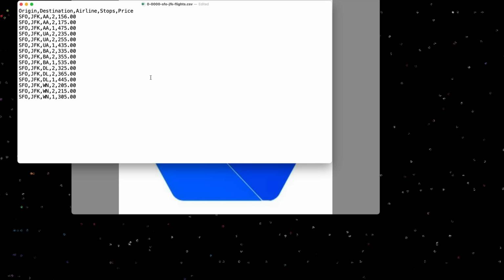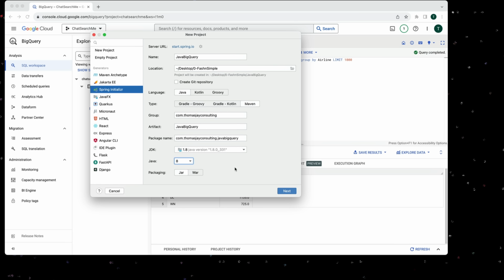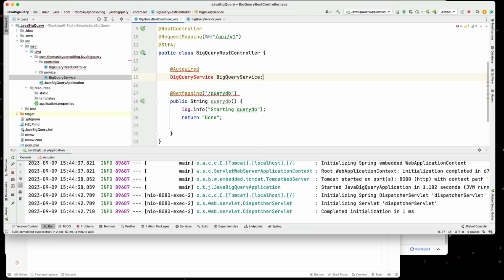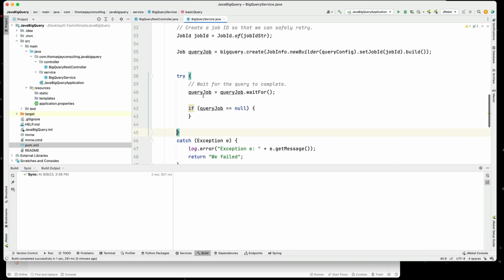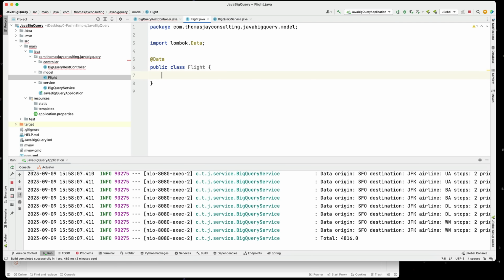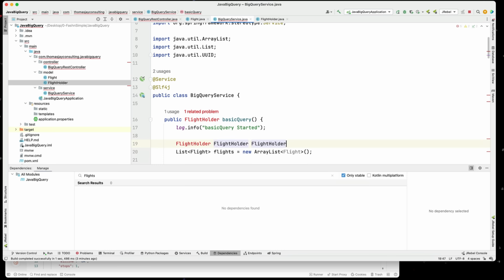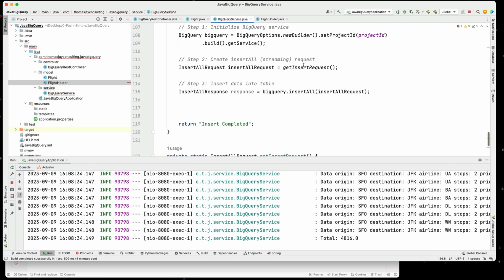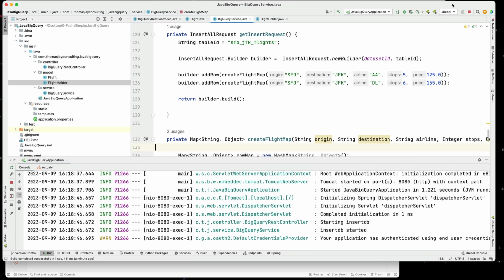🚀 Skyrocket Your App Performance with Big Query and Spring Boot!” ✔📈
Are you struggling with optimizing your app's performance? Look no further! In this informative YouTube video, we will show you how to utilize Big Query and Spring Boot to skyrocket your app's performance to new heights. Big Query is a powerful tool for processing and analyzing massive datasets, while Spring Boot provides a robust framework for building and deploying high-performance applications. Discover the perfect combination of these technologies as we dive deep into their integration, benefits, and practical implementation methods. Join us on this exciting journey to unleash the true potential of your app's performance!

Big Query is becoming the standard in many AI/ML solutions and being able to access a query result and or adding data to a Big Query Data set is something that is now needed.

Watch this lengthy video to learn the basics of Big Query from the perspective of a Java developer and learn how to access data as well as insert data as a streaming interface, not a simple DML / SQL Insert.

The streaming interface allows a massive amount of data to be loaded in an efficient manner

In this Java / Sprint Boot Project, we use the Google GCP library using Maven and connect up to the GCP servers so this will run on any system you need, for example, a local system or even another cloud provider like AWS.

CHAPTERS
00:00 Java Sprint Boot Integration with Google Big Query
01:00 Big Query console-setup
02:20 Load a CSV
03:18 Query Uploaded CSV
06:00 Create a Spring Boot Application
13:28 Adding GCP Maven Support
15:20 First Big Query in Java
22:40 Results Limited by Limit statement
24:00 Returning JSON Data from Big Query (Rest Service)
29:00 Adding Flight Holder to cleanup response
33:30 Insert data into Big Query Database from Java as Streaming content
39:30 Defining the Flight Hash Map for Streaming Insert

Don't miss out on this chance to transform your app's performance. Enhance your app's speed, efficiency, and user satisfaction with the winning combination of Big Query and Spring Boot!